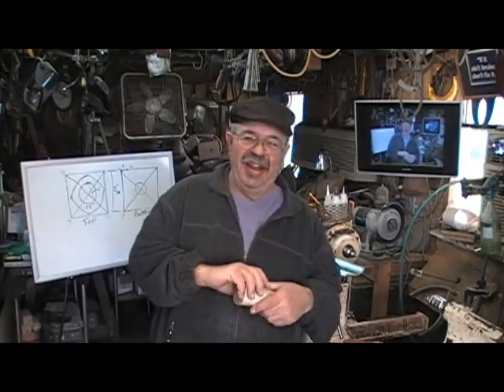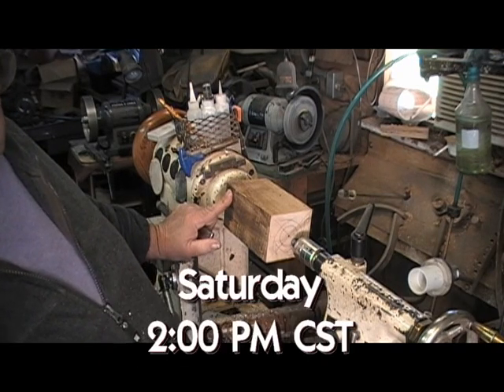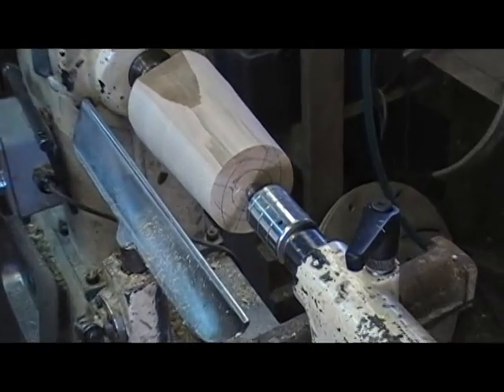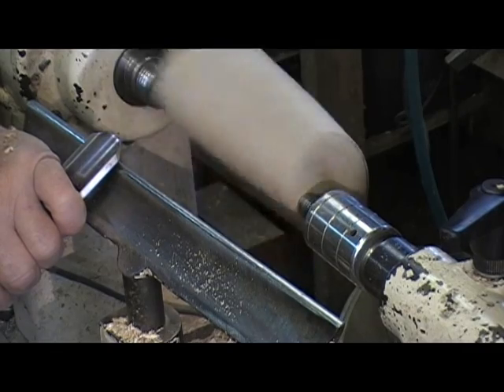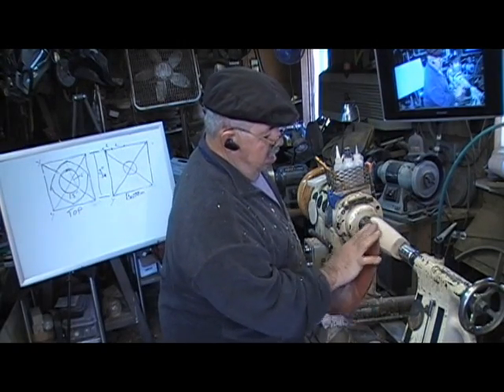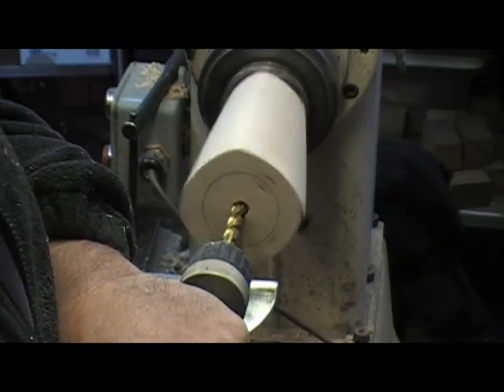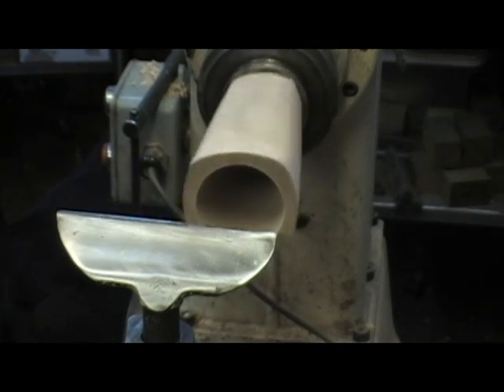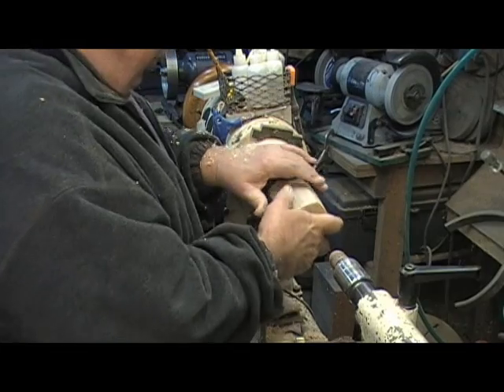# 217 Turned four sided jar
Big Guy Productions and Capt. Eddie Castelin are at it again.